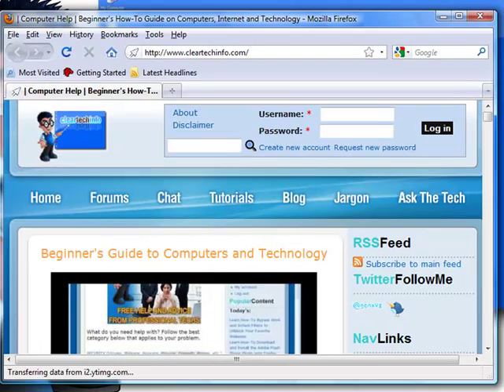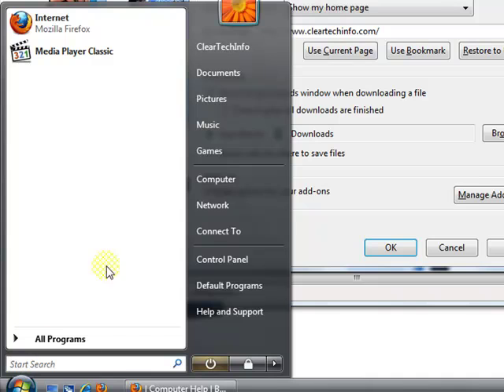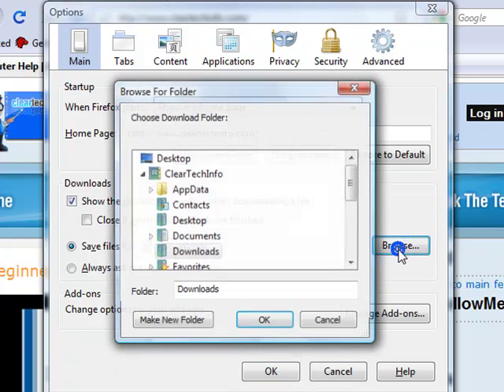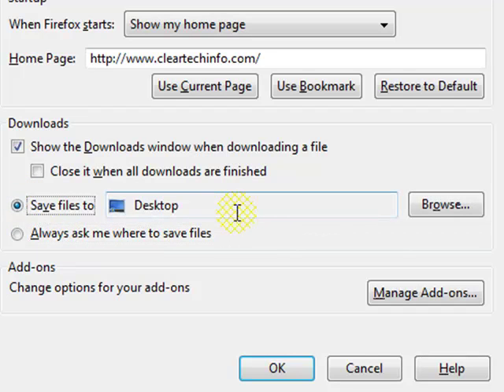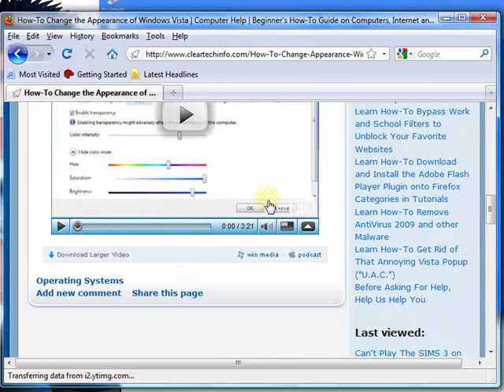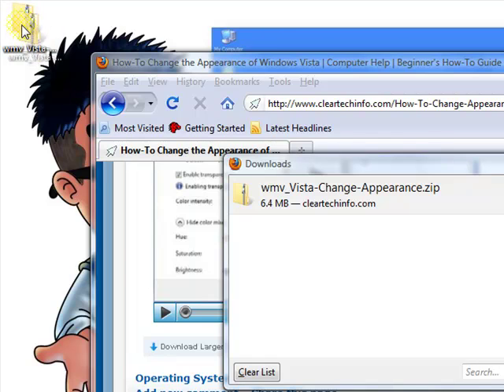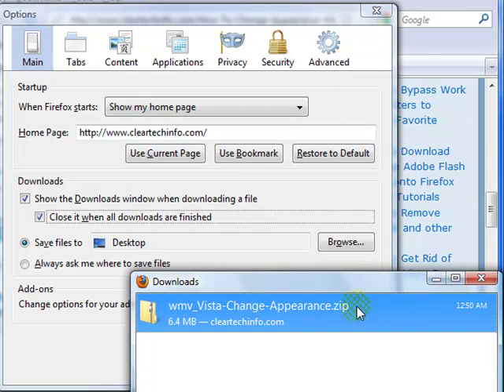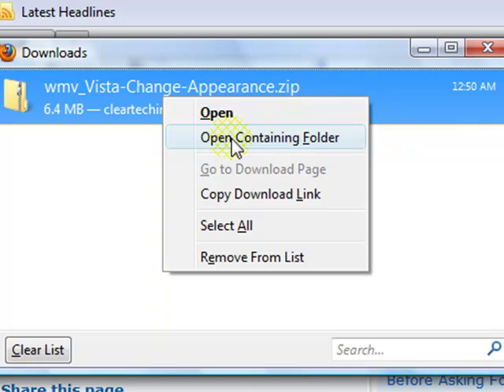Firefox Download Folder, How-To Guide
1. A detailed article associated with this video

2. You can post any questions or comments at the end of the article. This is a great place to ask for help on this specific topic. Just click the, Add new comment link at the end of the article.

3. We check the ClearTechInfo.com Tutorial / Blog comments and forum postings every day. So we will respond to your Comments or Questions a lot faster at ClearTechInfo than we would here.

Article Name on ClearTechInfo.com: How-To Find and Change the Location of the Firefox Download Folder